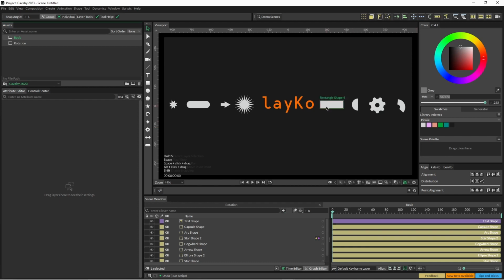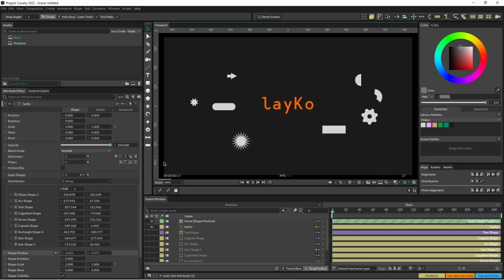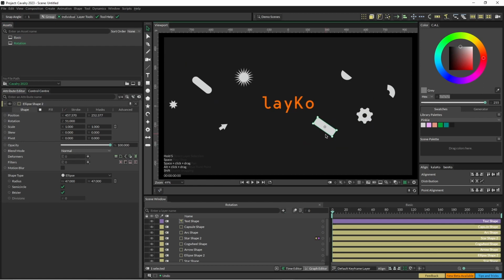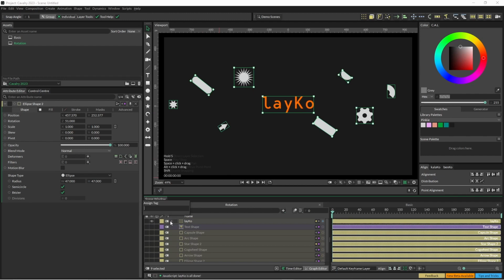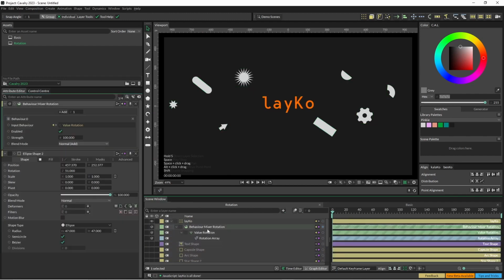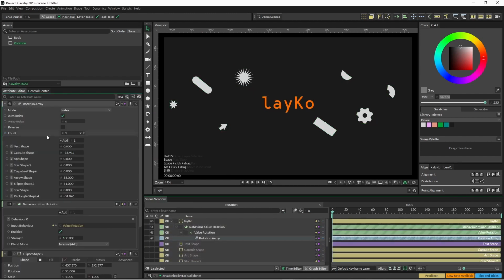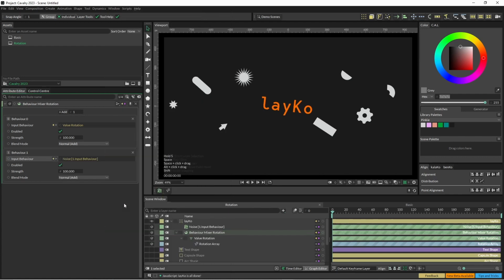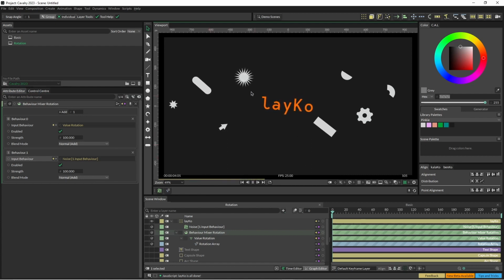layKo - Duplicator Array Script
This script takes all the selected layers and converts them into a Duplicator with an Array Distribution - saving all the positions and rotations for you.

Things to note:
If you want to animate layers and to keep the motion you'll have to use groups. Be wary of the groups position?! You want to move the whole group and not have it positioned at 0,0! This is so falloffs will work as expected.

as part of my mini scripts bundle.

This is basic and is considered a WIP!